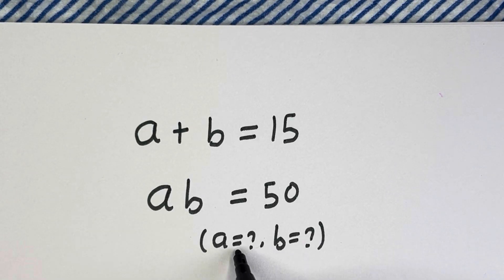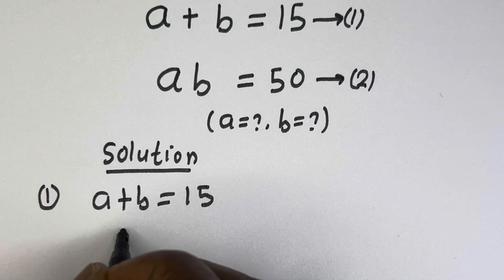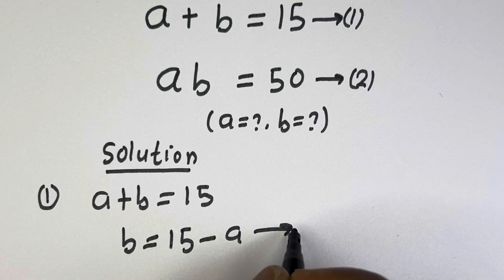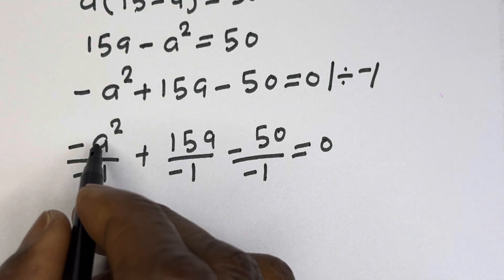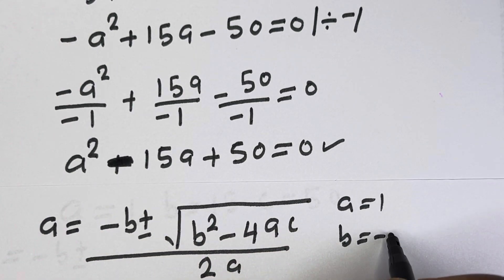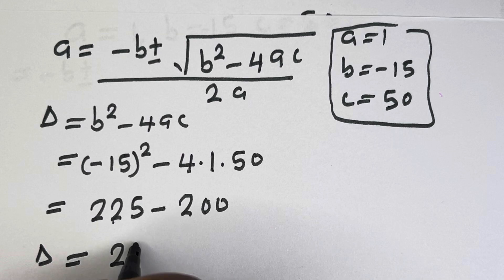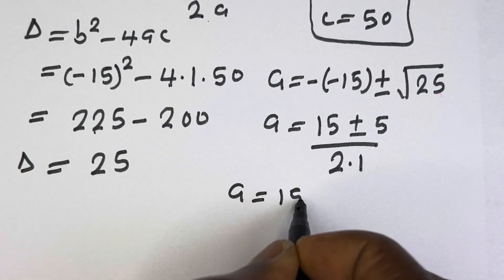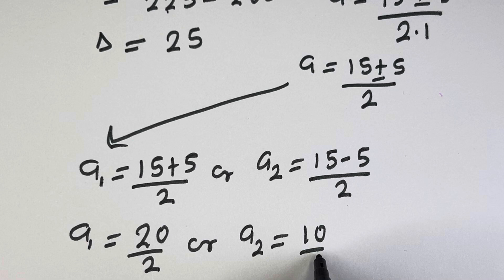Germany | Can You Solve This? | Math Olympiad Problem…